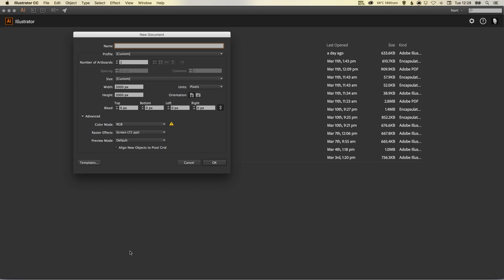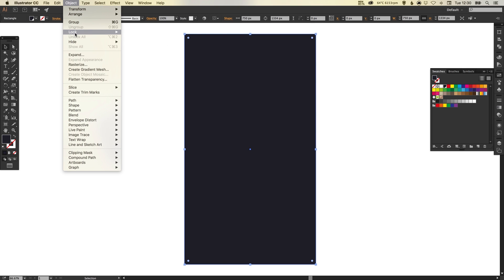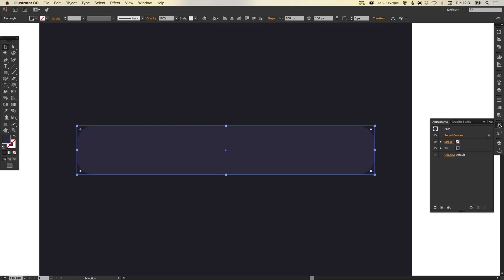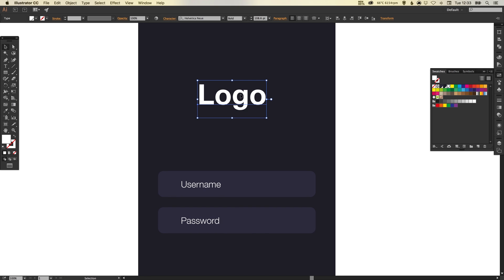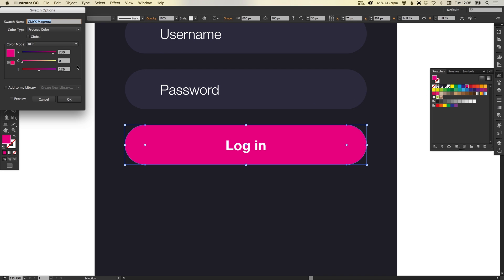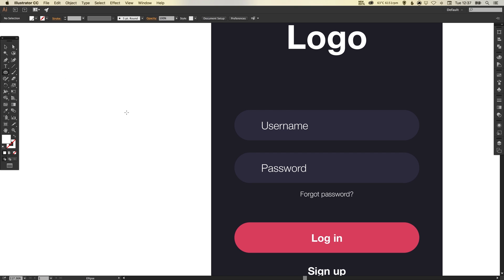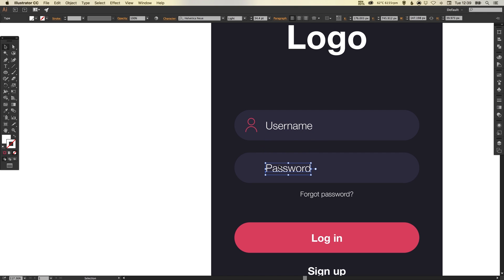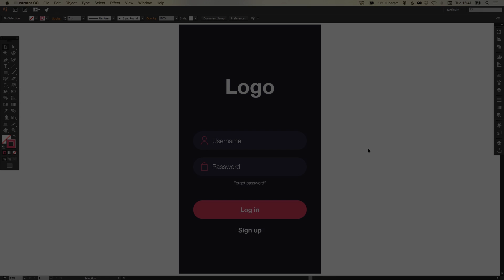Learn How to Design an App Log In Screen in Adobe Illustrator | Dansky